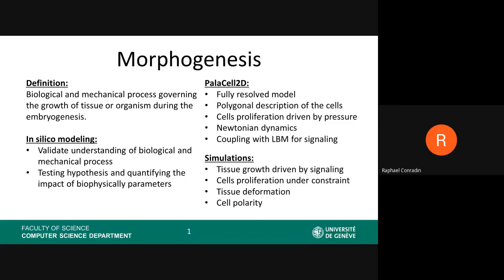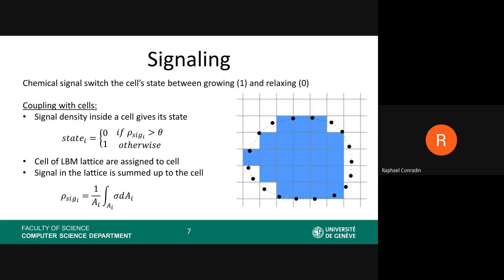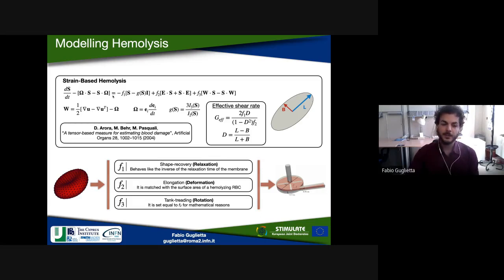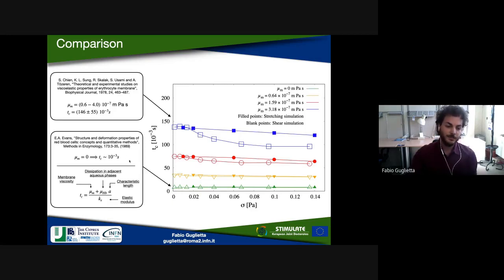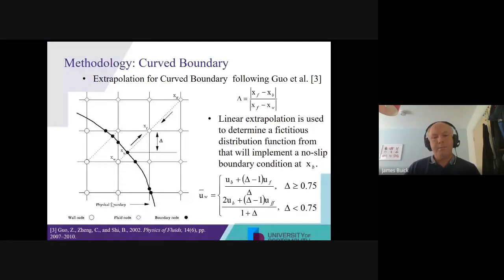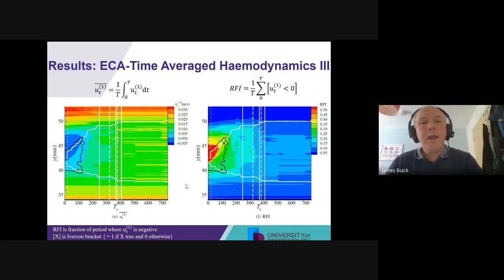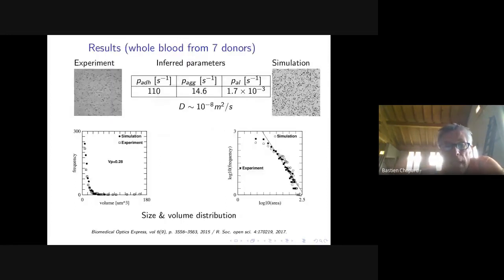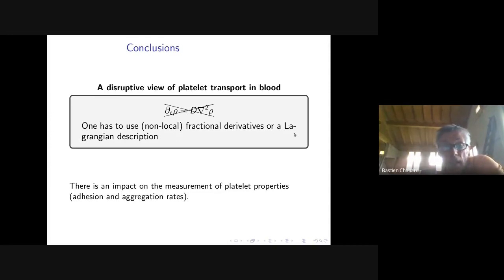Technical Session 4 - Biofluidics - virtual room Palma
R. Conradin, C. Coreixas, J. Lätt, B. Chopard PalaCell2D: A framework for detailed tissue morphogenesis

F. Guglietta, M. Behr, L. Biferale, G. Falcucci, M. Sbragaglia Mesoscale simulations of transient Red Blood Cell dynamics

J.M. Buick, A.C. Stamou, J. Radulovic Effect of stenosis growth on blood flow at the bifurcation of the carotid artery

B. Chopard, C. Kotsalos, J. Lätt, R. Dutta, K.Z. Boudjeltia Anomalous platelet transport and fat-tailed distributions